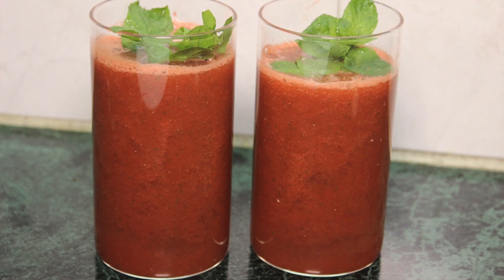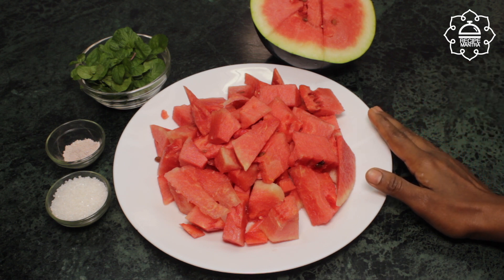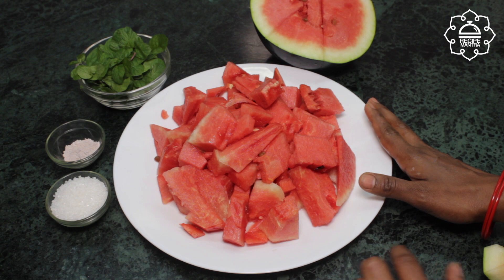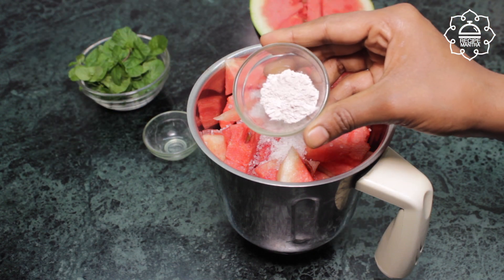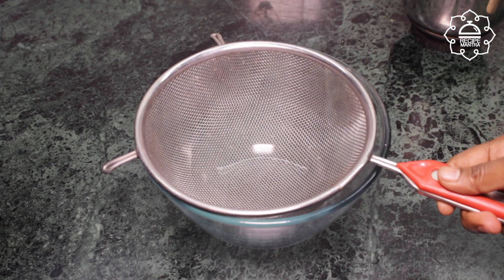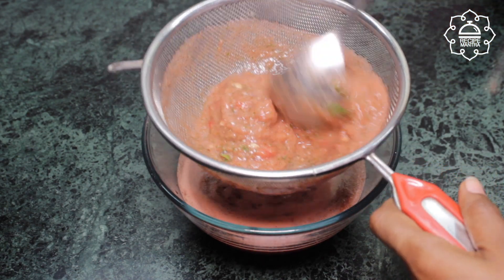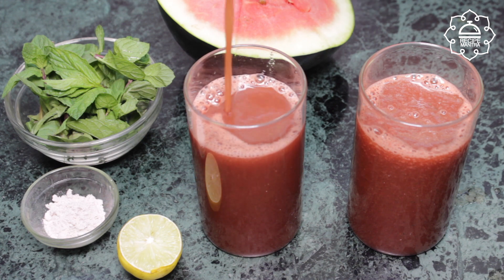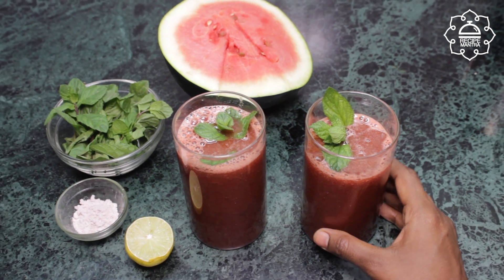बिना बीज निकाले सिर्फ 5 मिनट में तरबूज का जूस(शरबत) निकालें Watermelon juice I summer Drink Recipe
तरबूज़ खाना तो सभी को पसंद होता है और अभी गर्मी का मौसम है और इस मौसम में तरबूज़ खूब मिलता है और बड़े हो या बच्चे सभी को बहुत ही पसंद आता है आज मैं आपके साथ तरबूज़ के शरबत की रेसिपी शेयर करने जा रही हूँ।इस जूस को बनाने के लिए हमें बहुत ज्यादा चीज़ो की भी जरुरत नहीं होती है और ये फटाफट बनकर तैयार हो जाती है। इस जूस को बनाने के लिए हमें चाहिए तरबूज, चीनी, काला नमक,निम्बू और पोदीना के पत्ते। तो चलते है फटाफट इस रेसिपी को बनाने के लिए।

Thank you so much for lovely comment and watching Video.

Video playlist - 👇👇👇👇👇👇👇👇👇👇👇👇👇👇👇👇 आप ये वीडियो भी देख के बना सकते है।

nishamadhulika, kabitas kitchen, bharatzkitchen, cookingsockinghindi, recipe mantra

5 मिनट में तरबूज का जूस निकालें I tarbooz ka juice I sharbat I Watermelon Juice Recipe  I How to make watermelon juice I Juice recipe I Refreshing drink I Summer recipe I Summer drink
watermelon sharbat,  Tarbooj Juice, watermelon juice, watermelon smoothie, watermelon drink, watermelon water, watermelon lemonade, watermelon lemon juice
तरबूज का जूस बनाने की विधि | तरबूज का जूस बनाने की विधि | watermelon juice recipe in hindi
iss video ham sikhenge ki kaise tarbooj ka juice banaya jata hai
tarbooz ka juice,sharbat,how to make watermelon juice,juice recipe,refreshing drink i,juice in 2 min,watermelon juice,fruit juice,summer recipe,drink recipe,सिर्फ 5 मिनट में तरबूज का जूस,तरबूज का जूस बनाने की विधि | watermelon juice recipe in hindi,तरबूज का जूस बनाने की विधि,तरबूज का जूस,तरबूज का जूस कैसे बनाये,तरबूज का शरबत,tarbuj ka sharbat,tarbuj ka sharbat banane ki recipe,recipe mantra,nishamadhulika,kabitas kitchen,cookingshooking,bhartzkitchen,juice